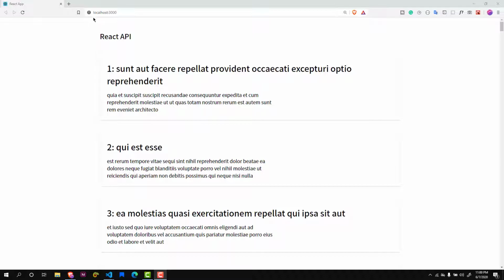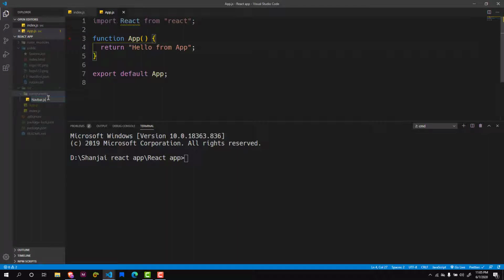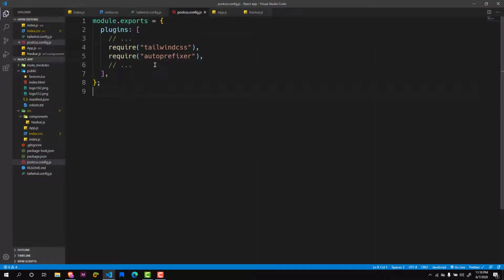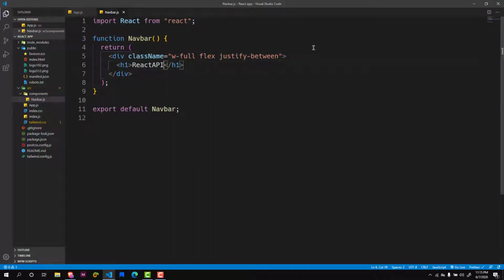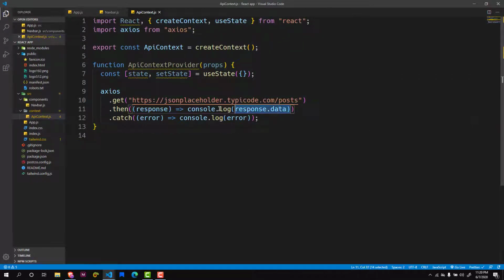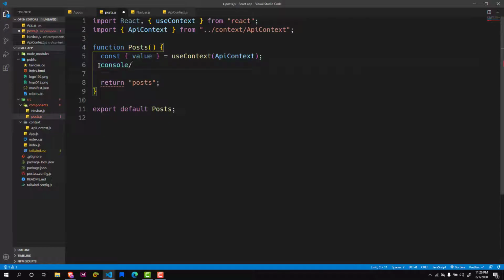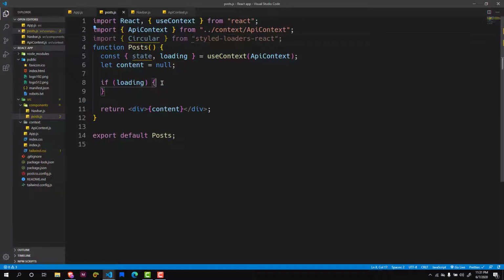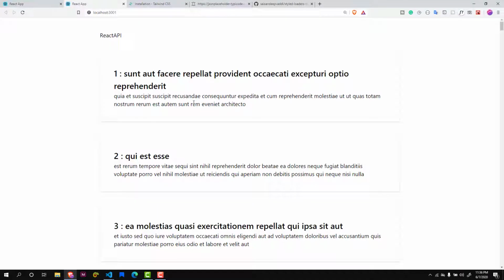Build a Posts app using React | React project tutorial for Beginners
In this React project tutorial for beginners, we will be building a  Basic ReactJS Posts App project for beginners using React Context API, Hooks, and Axios. We will be using the proper folder structure and also the context API to send data back and forth to the components. This is a tutorial for beginners in react and therefore I wanted this tutorial for beginners in react to be quite simple, so I used the JSON placeholder API, which is an open-source API used to make API calls.

I will be giving a quick introduction to React Context API, React Hooks,  and also using the proper folder structure for React files.